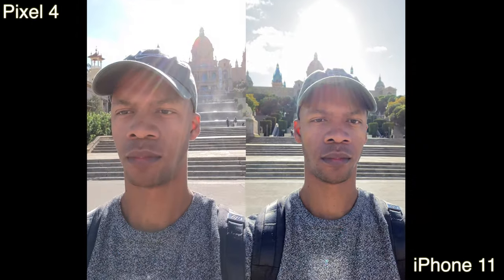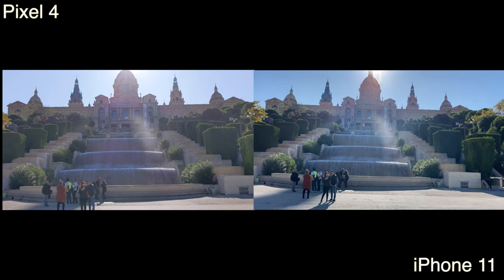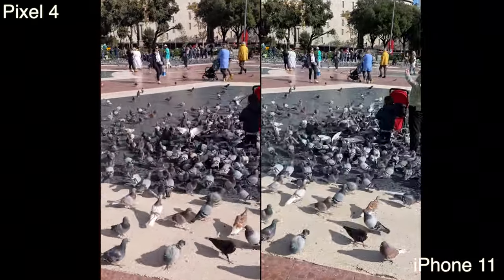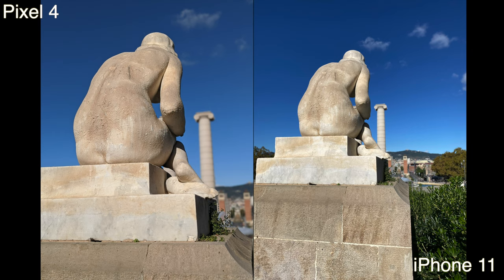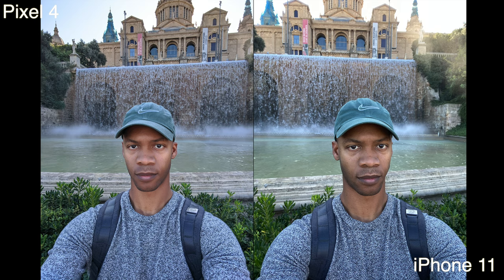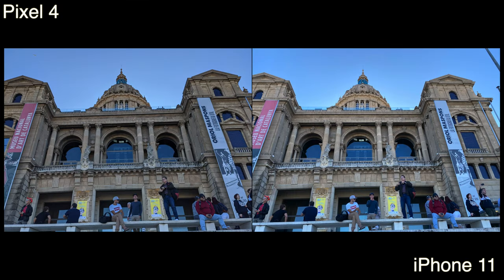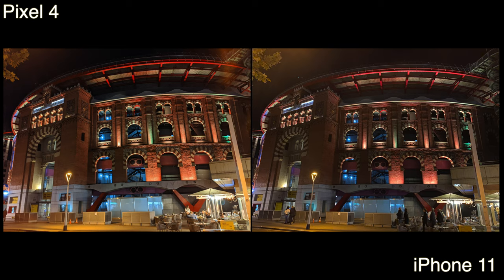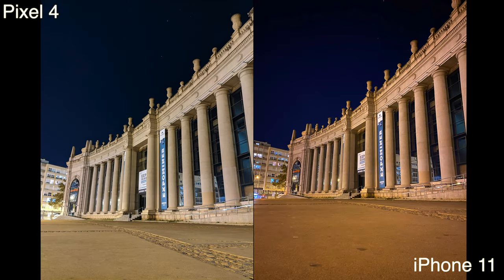iPhone 11 vs Pixel 4 CAMERA Comparison!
Trying to find out who won the camera battle this year between Apple and Google!